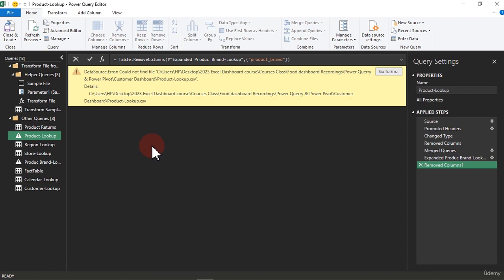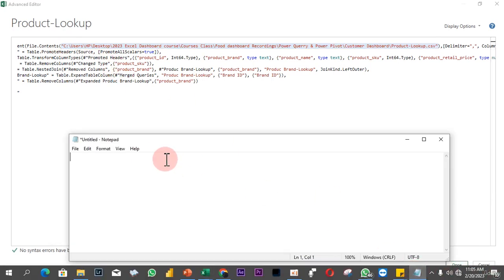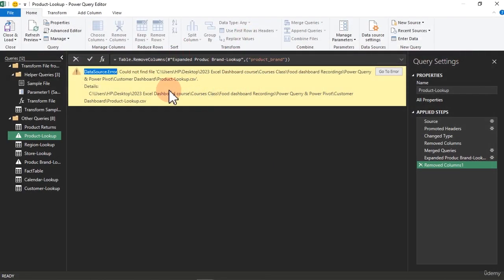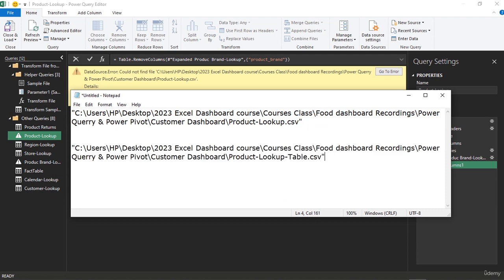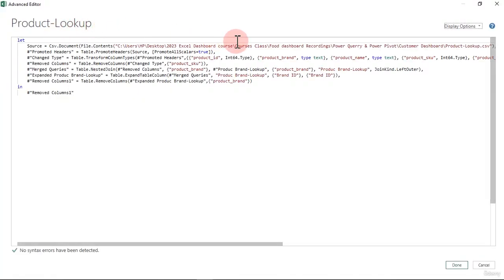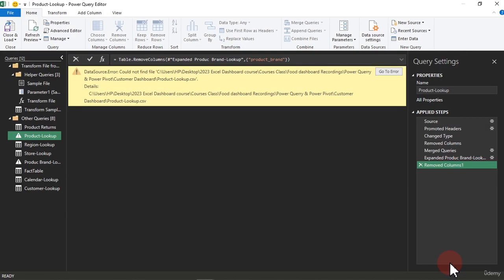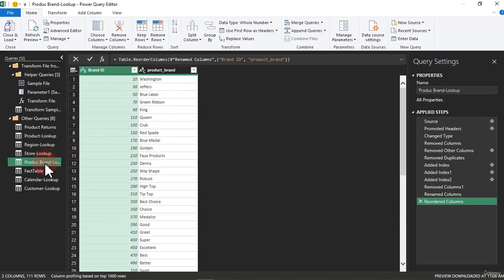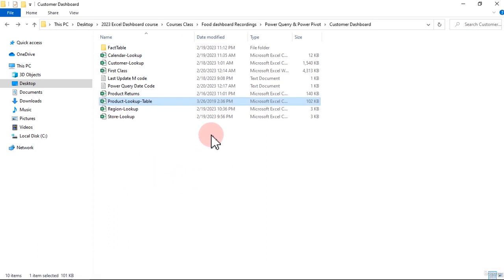Important Data Source Settings in Power Query